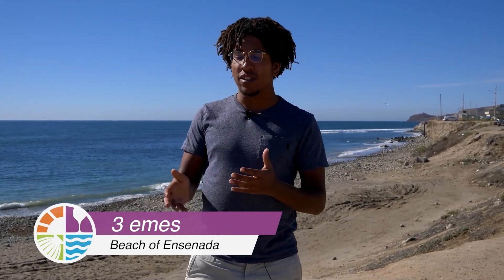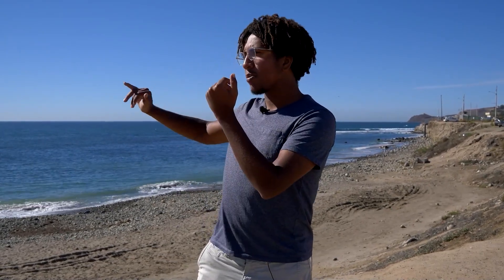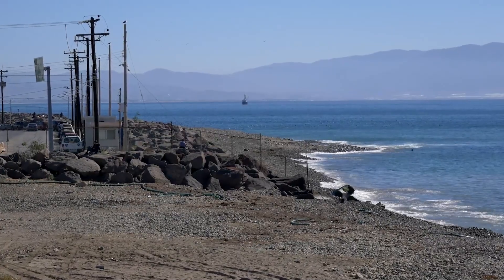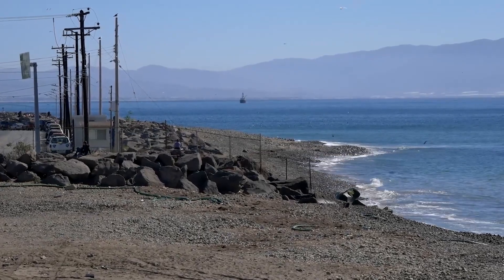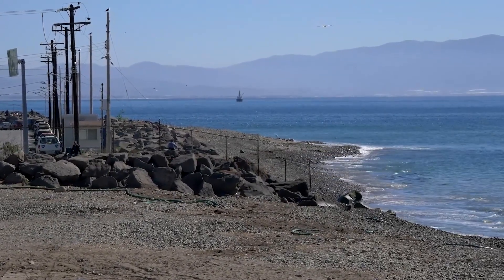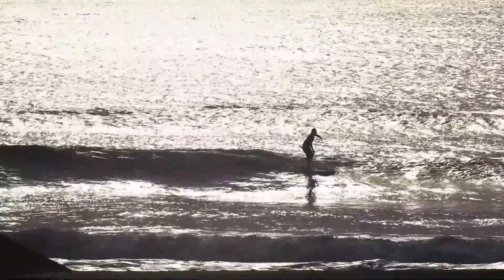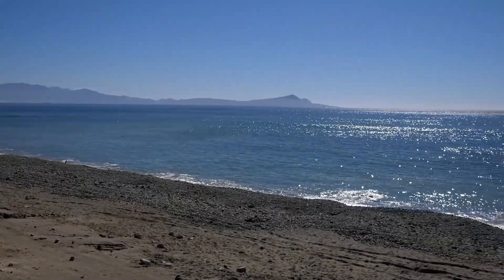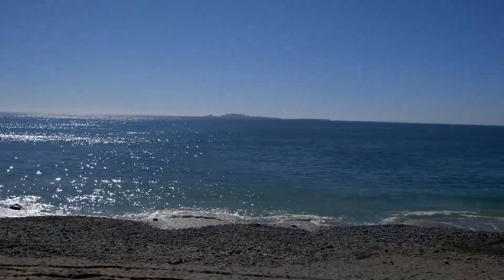The Best Surfing Spots in Ensenada: 3 Emes!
Today we go to 3 Emes, a winter option for surfing in Ensenada. If you want less crowded surfing spots in Baja California, this is the place for you!🏄‍♀️

ABOUT Baja Window to the South

Baja Window to the South is a unique program that will show you all the marvels and wonderful things that Baja California has to offer. Food, culture, events, landscapes, history, nature, people, stories, all of it and more! With our amazing hosts, Olga, Denitza, and Scott, we hope that you join us in discovering the exciting worlds and cities of Baja California!